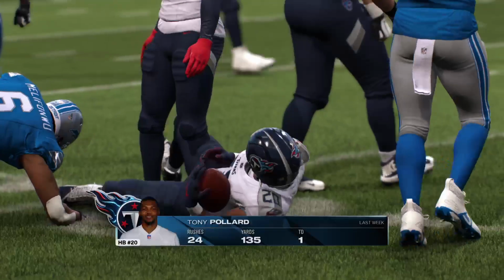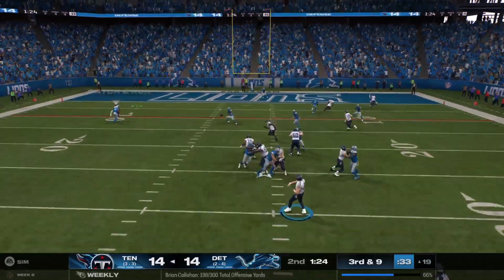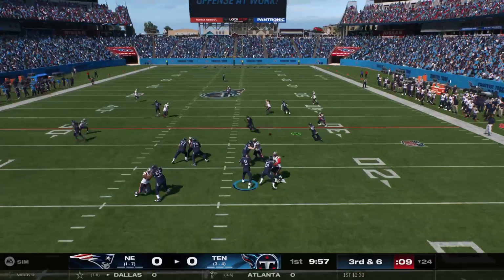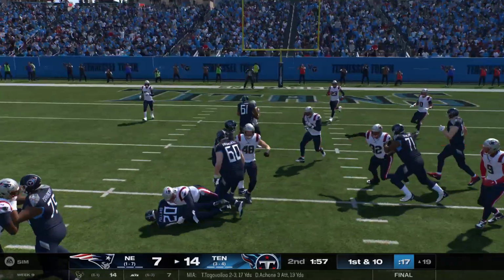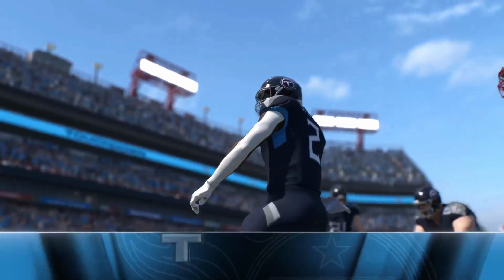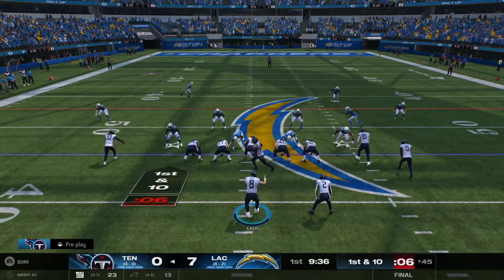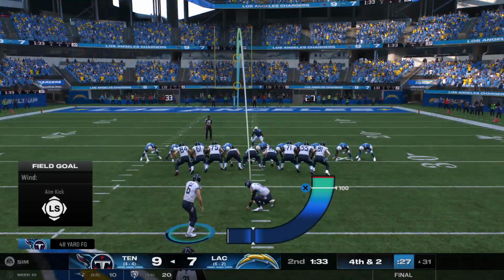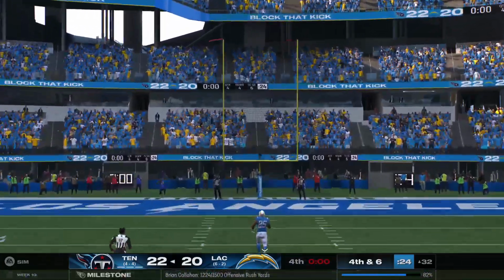Madden 25 Tennessee Titans Franchise Mode Episode 3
More exciting Titans action today.